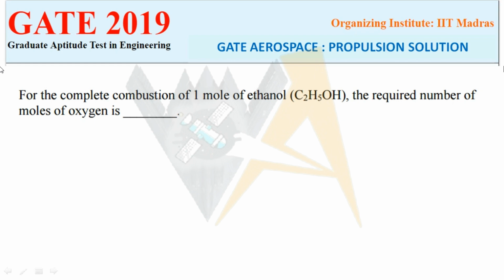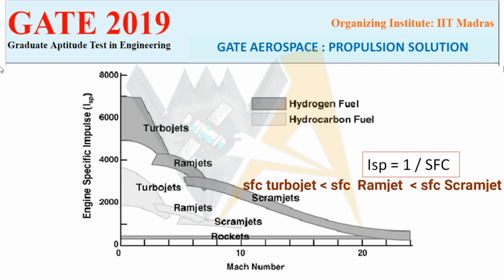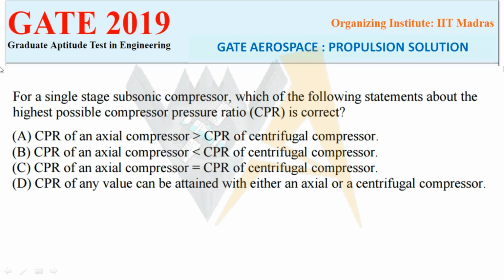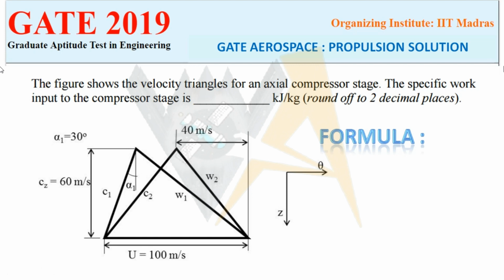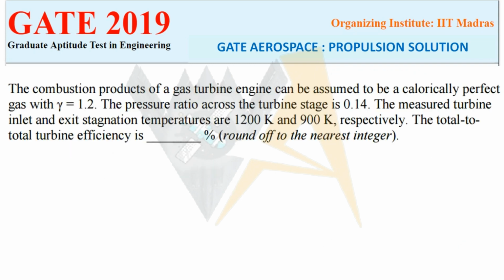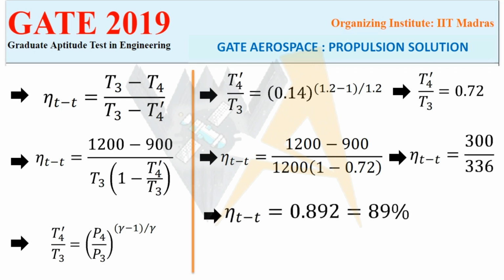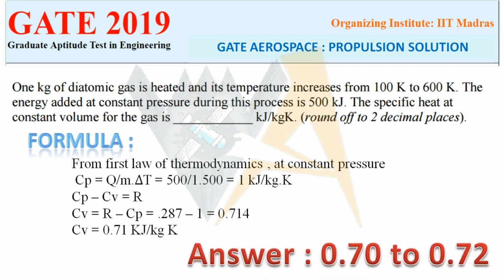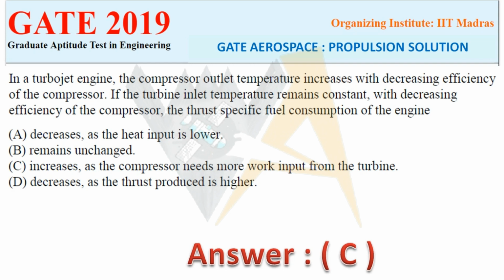Propulsion:GATE 2019 Solved Paper || GATE Aerospace 2019 || Ms. Aishwarya Dhara